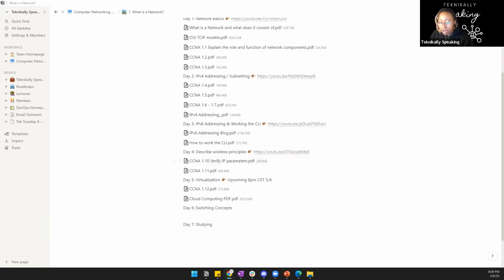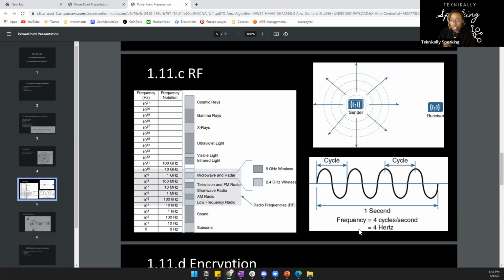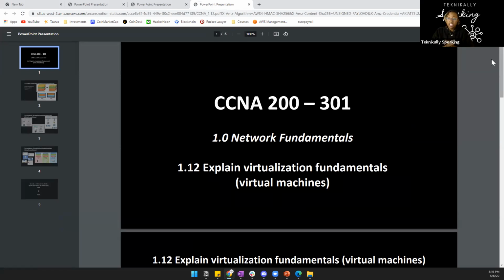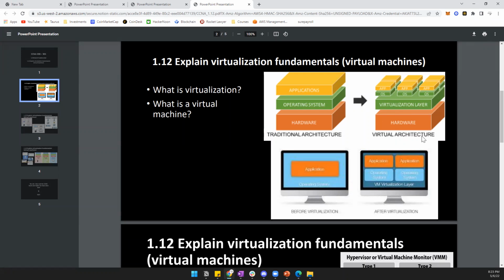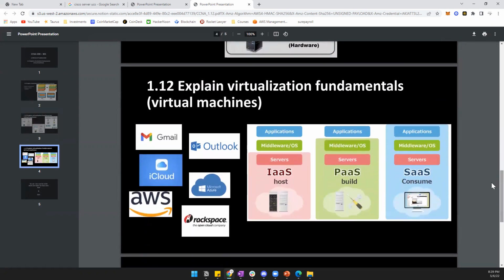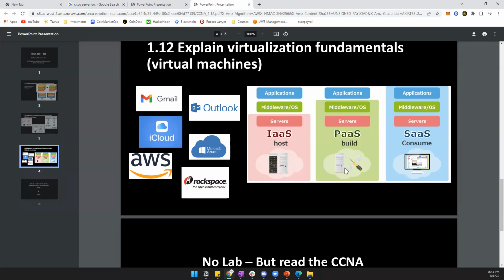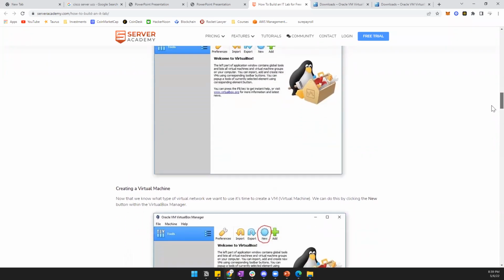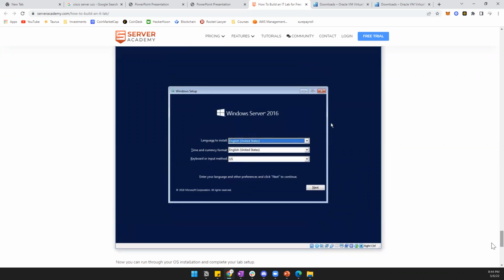Day 5 Virtualization